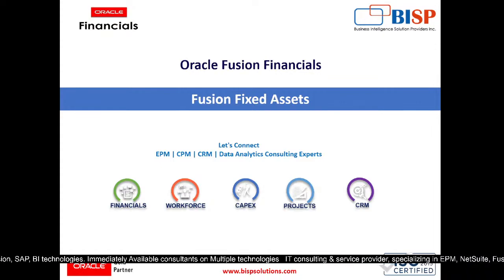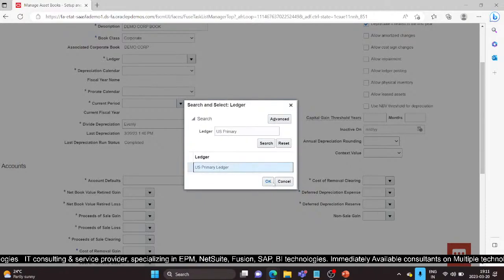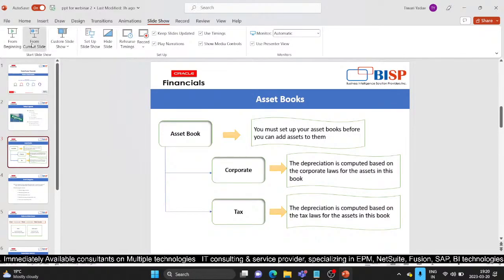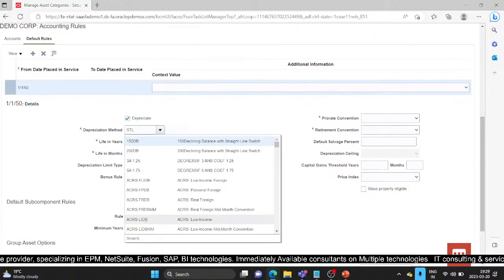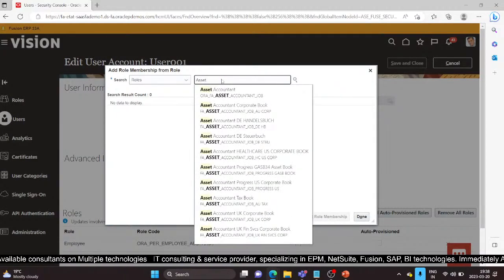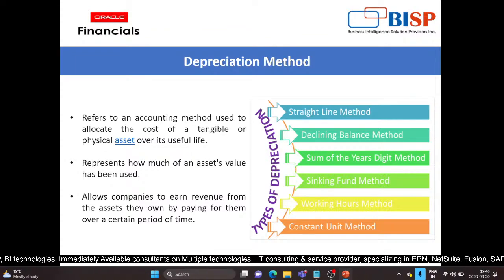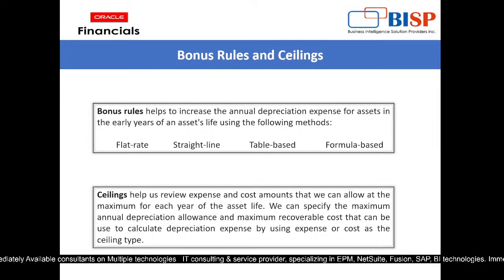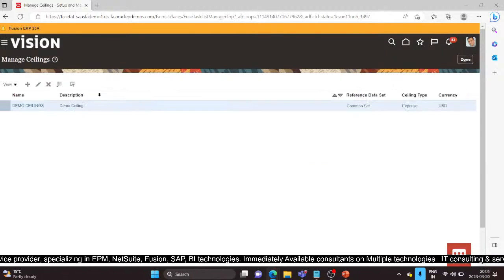Oracle Fusion Fixed Asset (FA)#2 | Define Fixed Assets Configuration | Depreciation Configurations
Learn
Configurations
Asset Books
Asset Categories
Providing roles and Data Access

Depreciation Configurations
Depreciation Methods
Bonus Rules and Ceilings